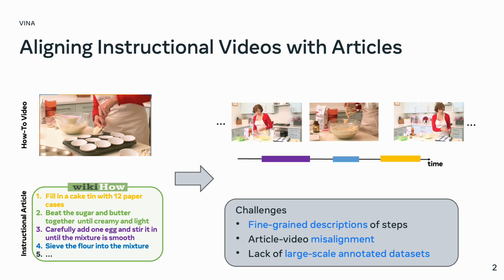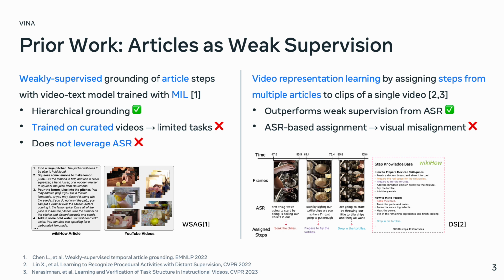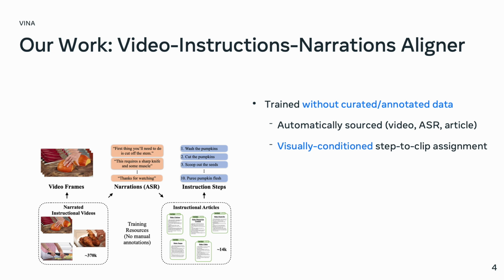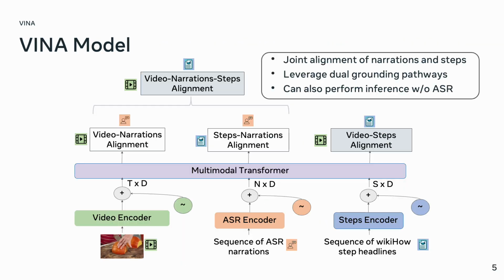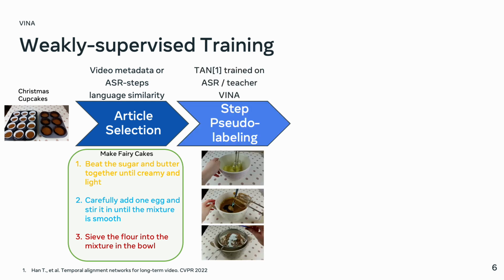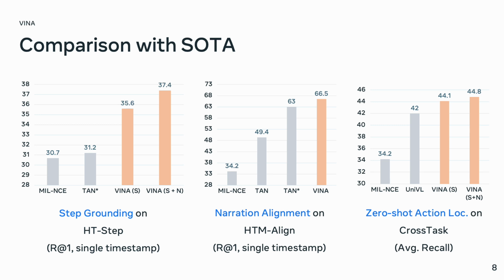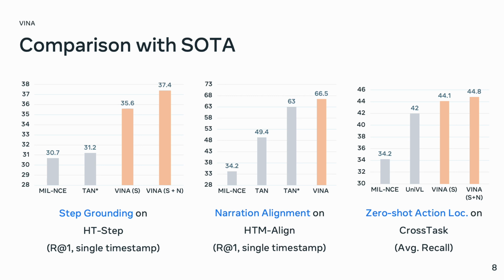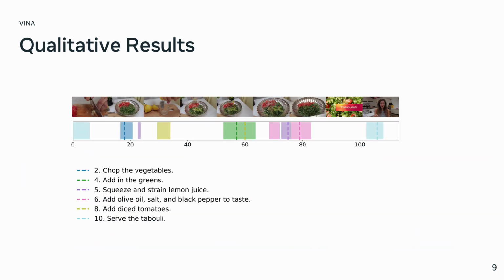Learning to Ground Instructional Articles in Videos through Narrations